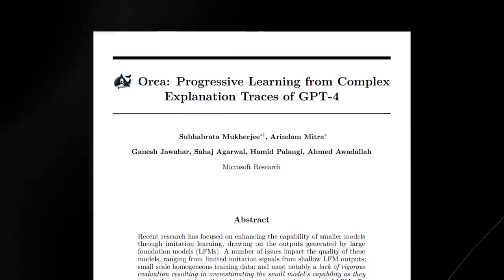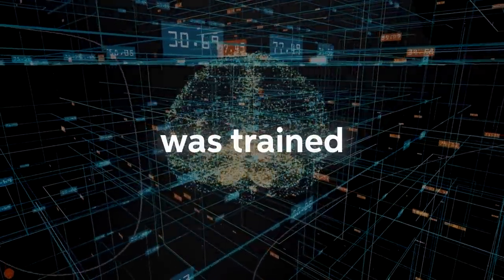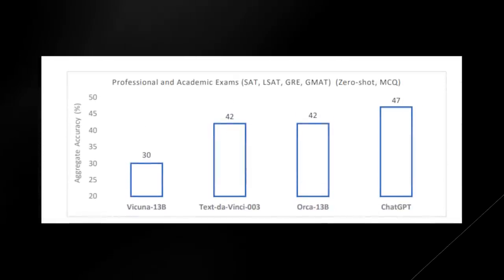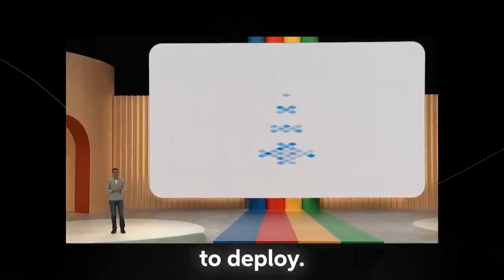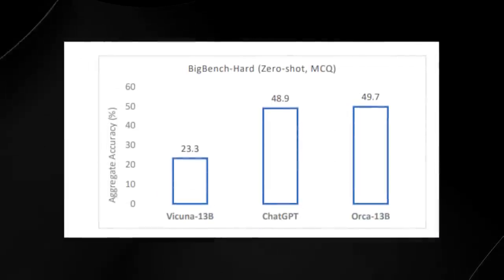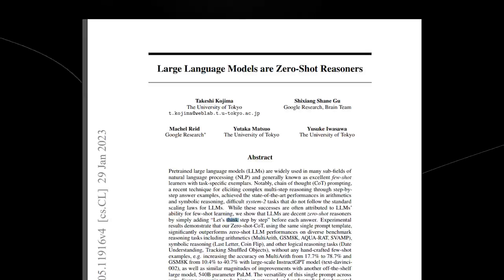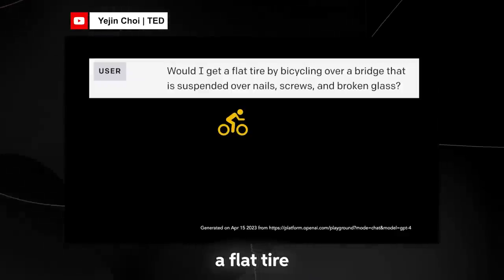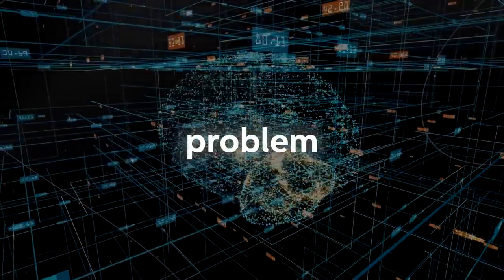Microsofts New 'ORCA' Takes Everyone By SURPRISE! (Now ANNOUNCED!)